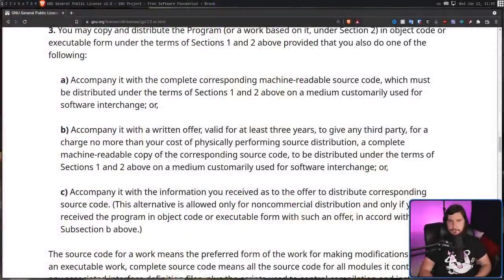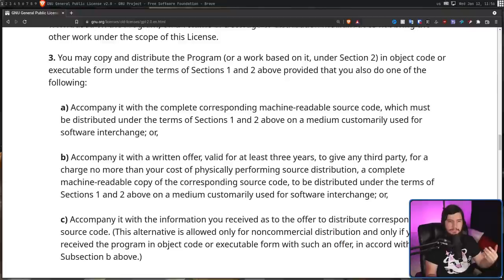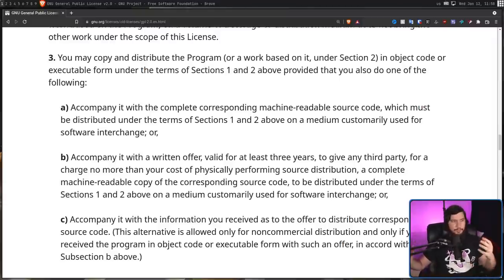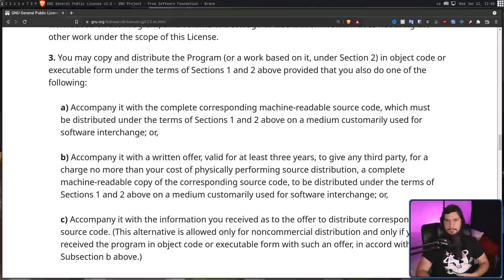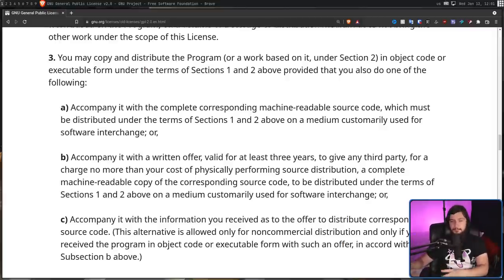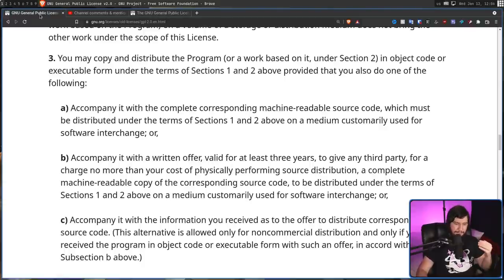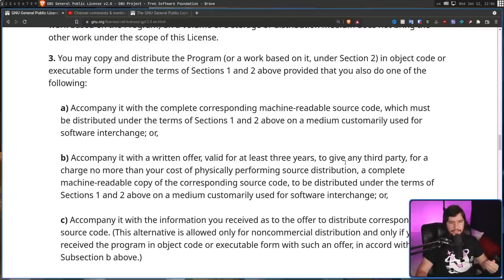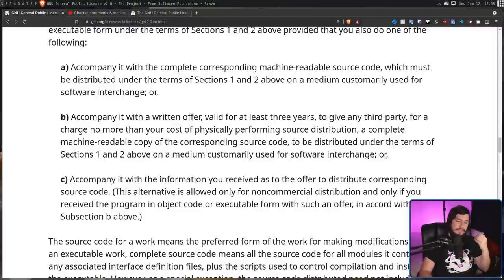How Companies Avoid Sharing GPL Source Code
Source code licensing can be very complex and because of this there are loop holes which can arise with GPL style licenses where companies can completely avoid sharing the source code.

Remember I'm not a lawyer, seek a professional for actual legal advice

Credits
🎨 Channel Art:
All my art has was created by Supercozman